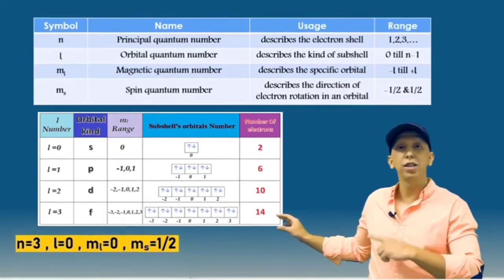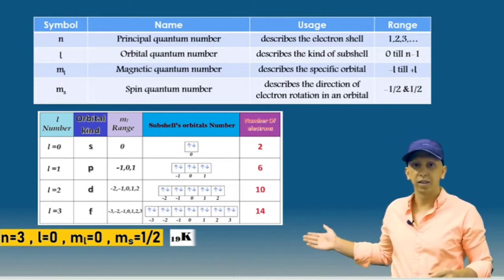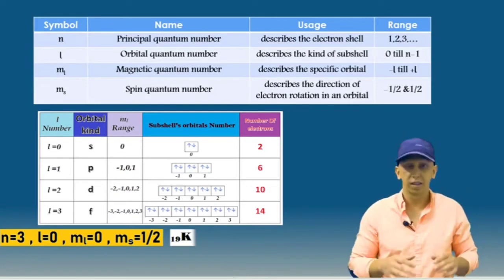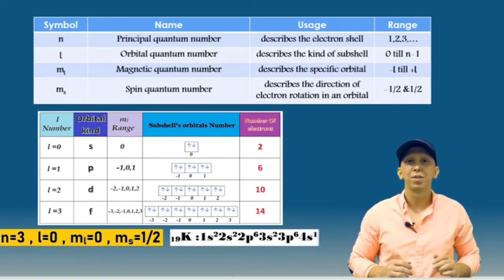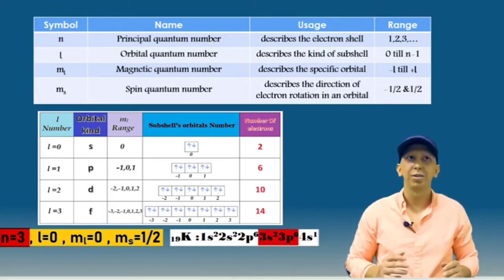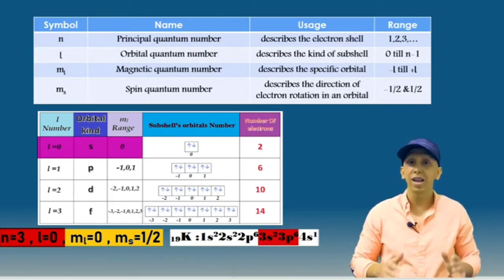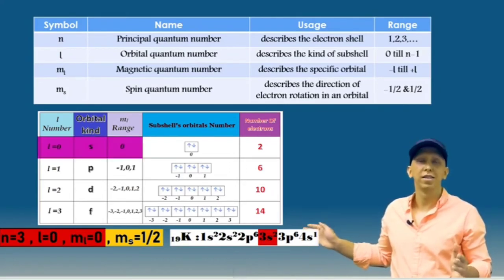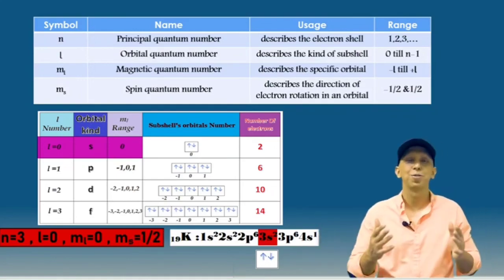Finding K quantum numbers in less than 2 minutes